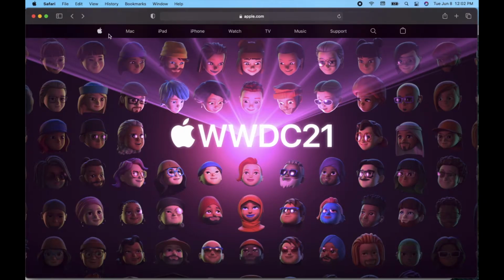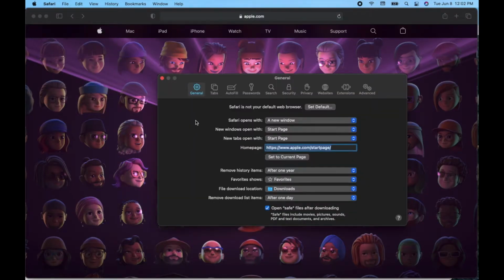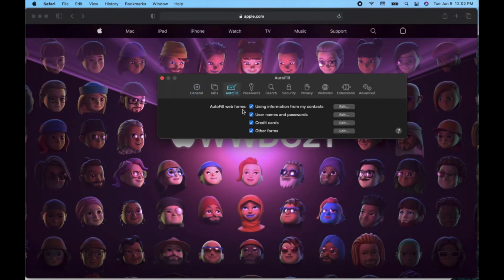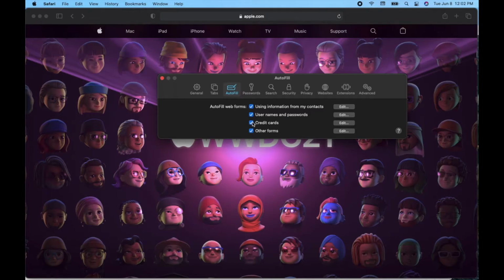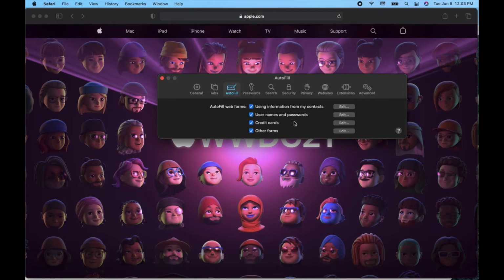How To Manage Autofill In Safari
Check out today's special tech deals:

In this video, we show you how to remove autofill or edit the personal information that autofills in safari. It's super easy.